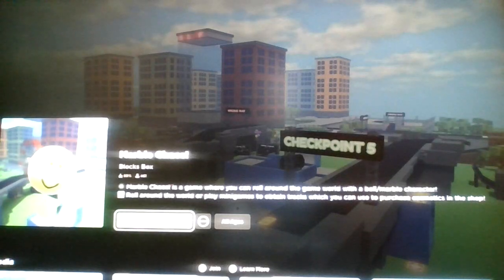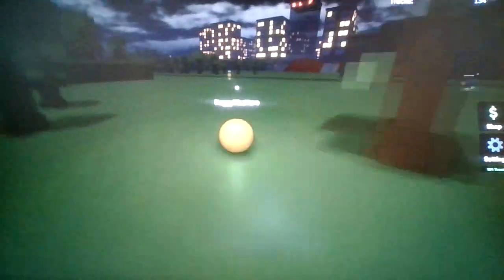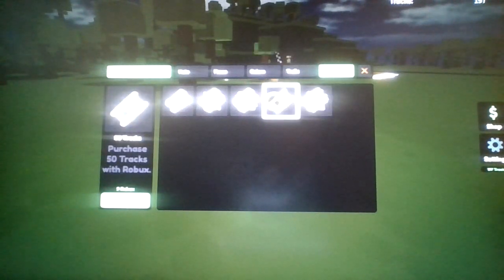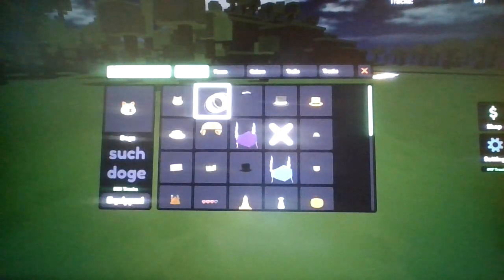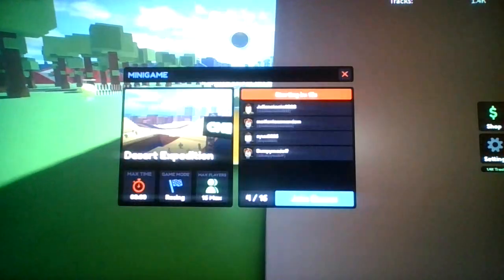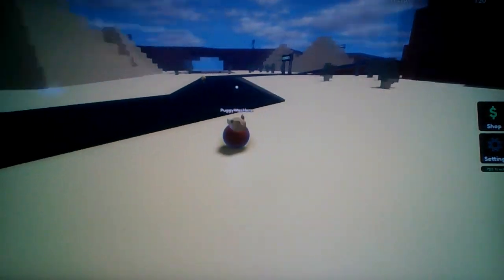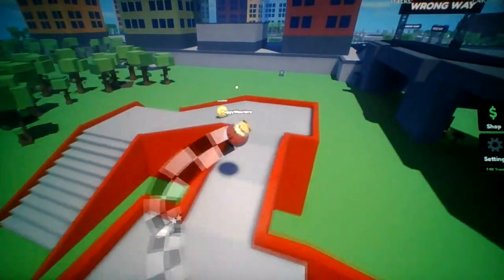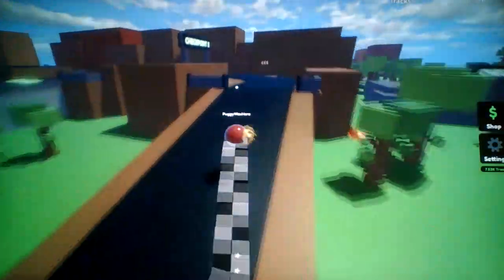Roblox Marble Chaos!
FNWP 5 comes out on January 1st, 2024, get ready to spend the night!

Marbles causing chaos, makes sense.